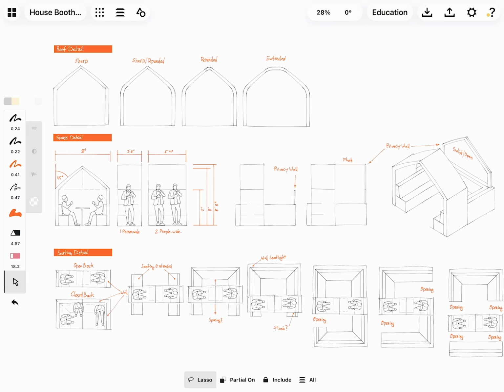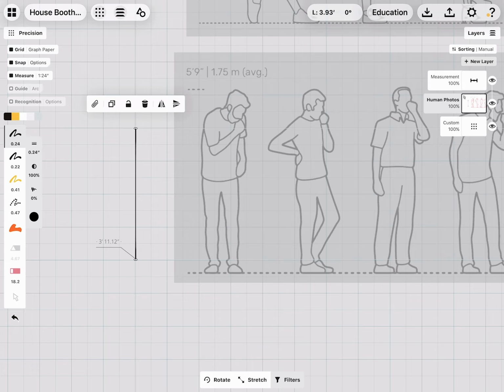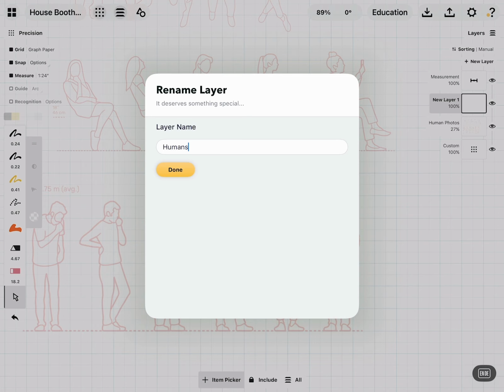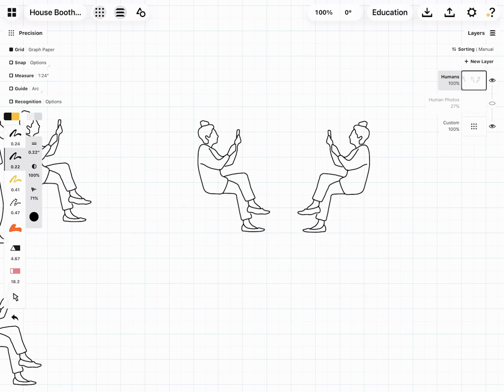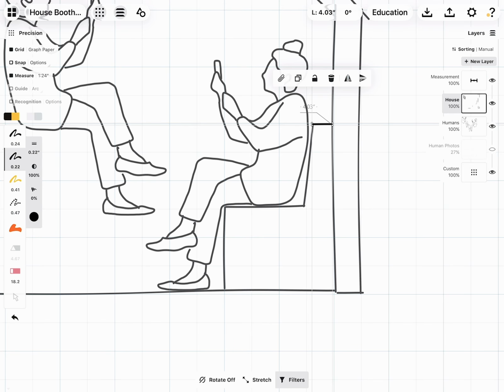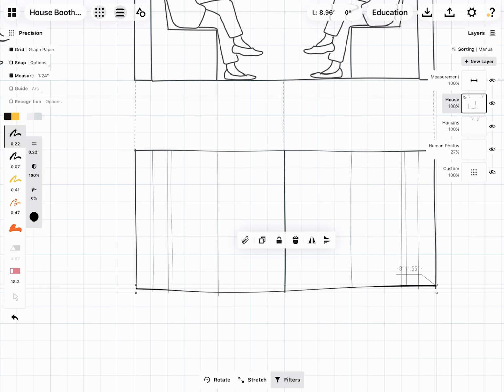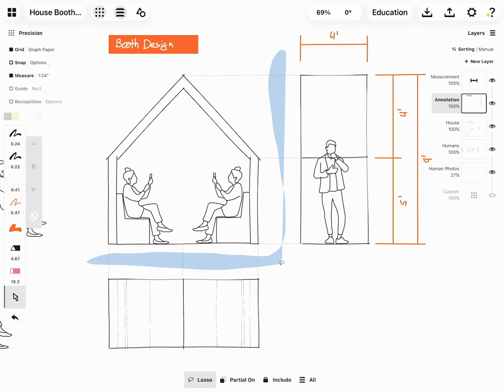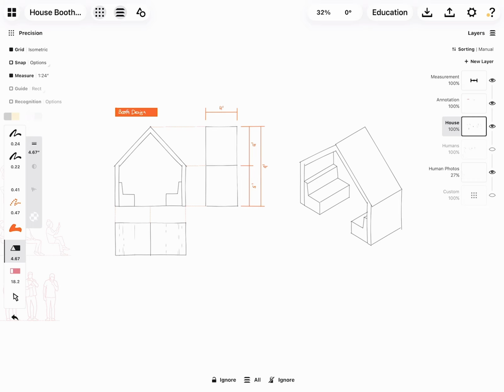Concepts - House Booth Design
Learn how to fast you can ideate a booth design idea using ConceptsApp using layers, dimensions, and applying common drafting / sketching methods.

Project:
House Booth Design
Concepts